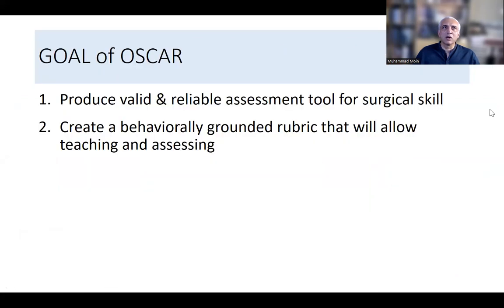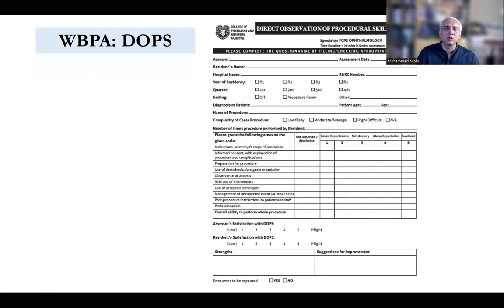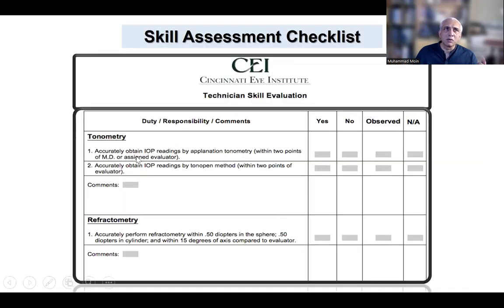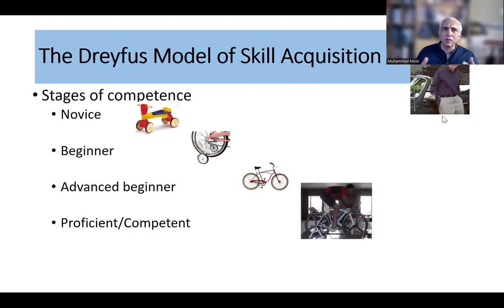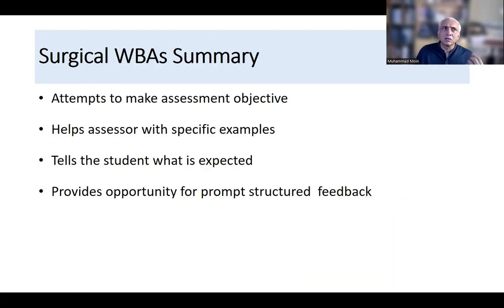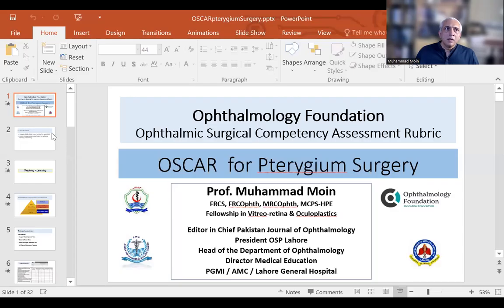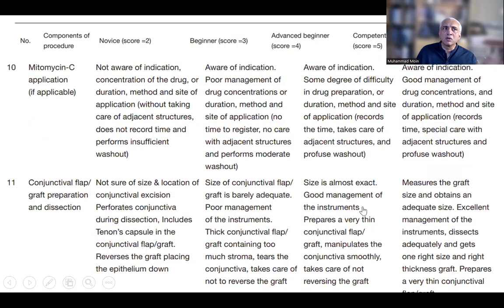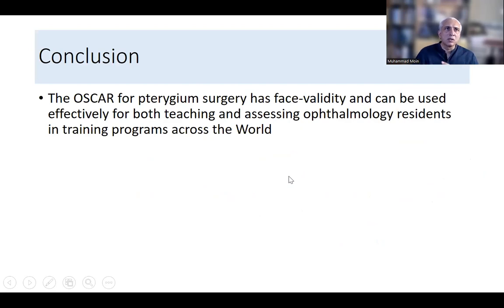OSCAR Pterygium Surgery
Ophthalmology Surgical Competency Assessment Rubric (OSCAR)for Pterygium Surgery is Discussed. This is the latest tool for using in Direct Observation of Skills which checks the highest level of assessment in the Miller's triangle.